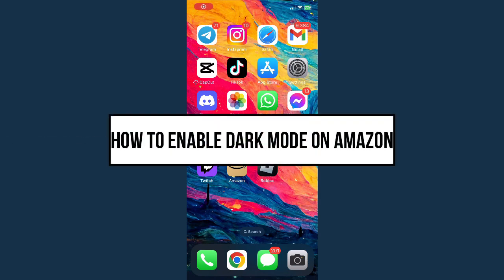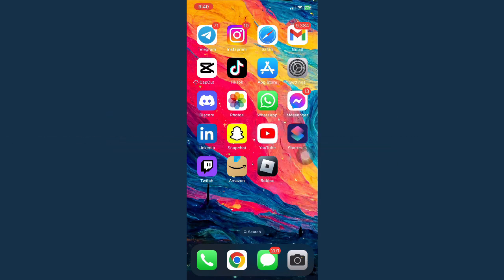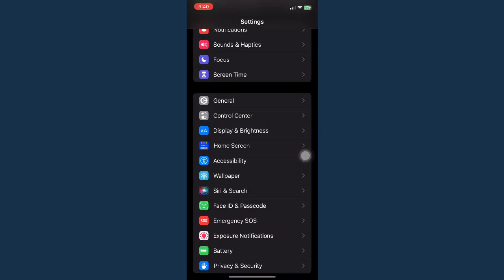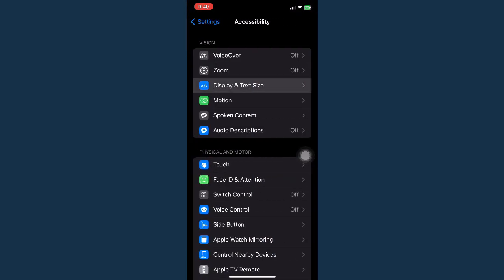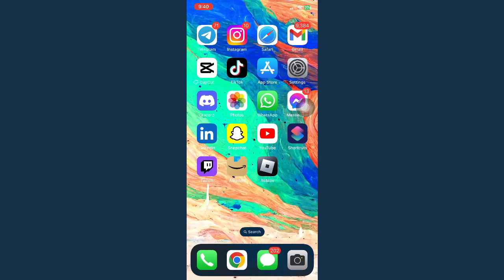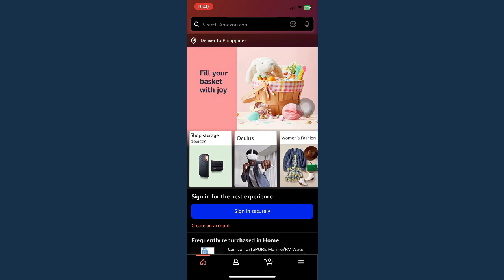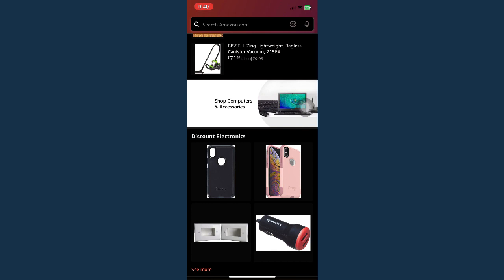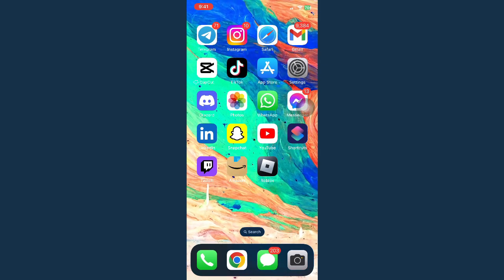How To Enable Dark Mode On Amazon (2023)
Learn‎‎‏‏‎ ‎How To Enable Dark Mode On Amazon

In this video I will show you‏‏‎ ‎how to enable dark mode on amazon